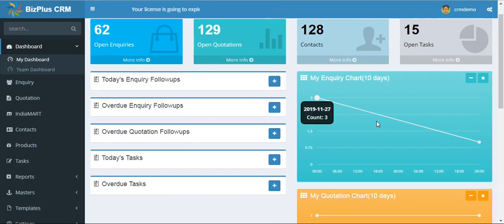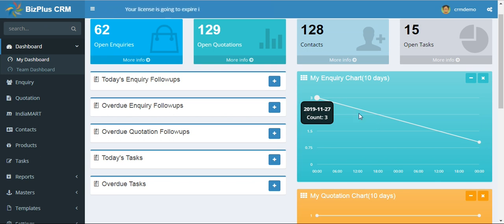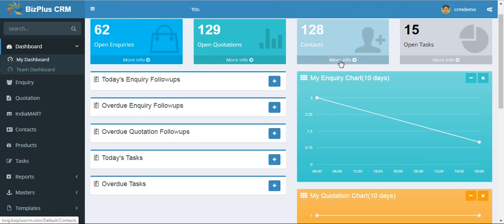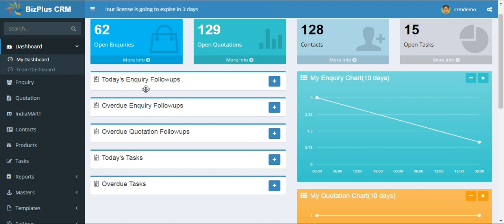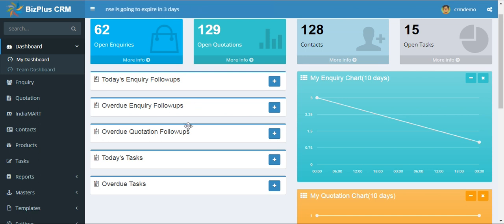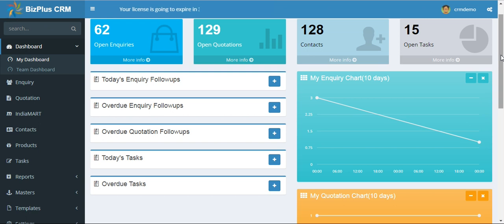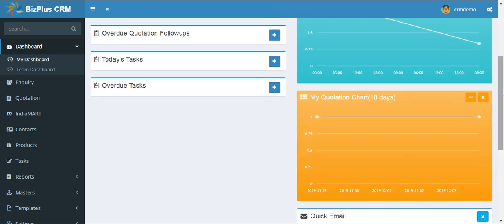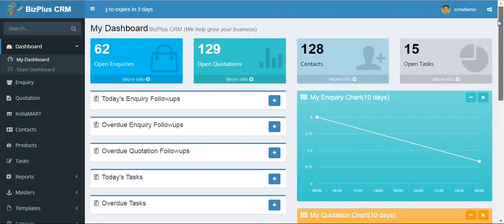BizPlusCRM online crm software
BizPlusCRM manages leads, quotations, and tasks in a single piece of software. In this video, you will learn how to use a dashboard and how it can help you manage your daily tasks.